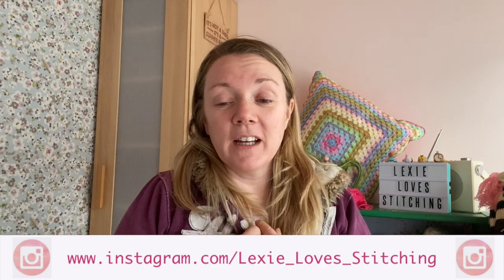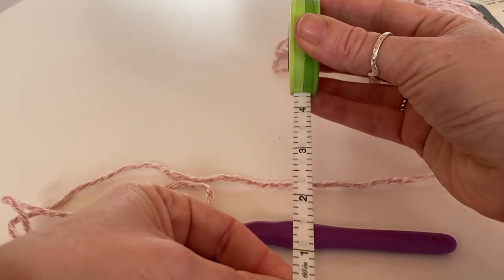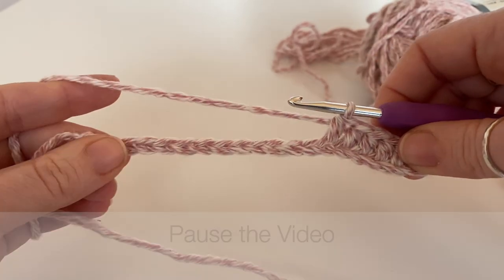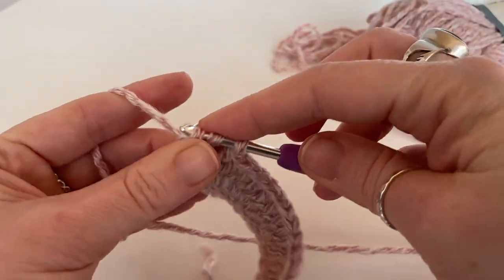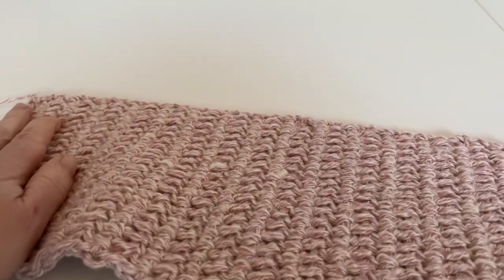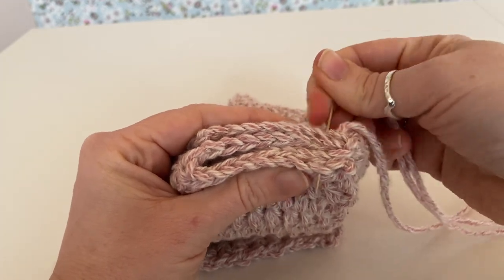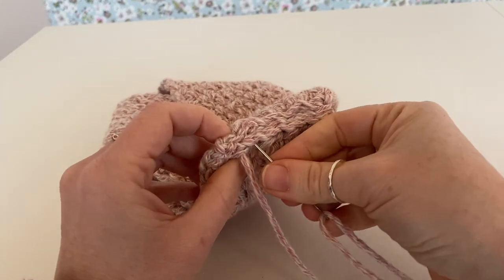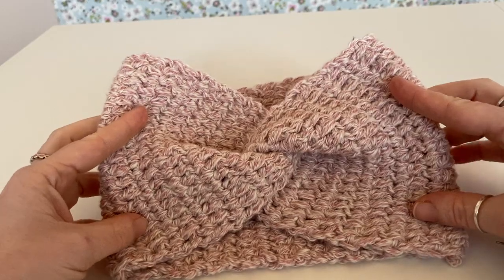Easy Fast Crochet Twisted Headband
HI Everyone
Welcome to this super easy Crochet tutorial for a twisted headband. This pattern works up really quick and is ideal for beginners!

Other places to find me
Happy Crocheting and much crochet love!
Alexandra xxxx